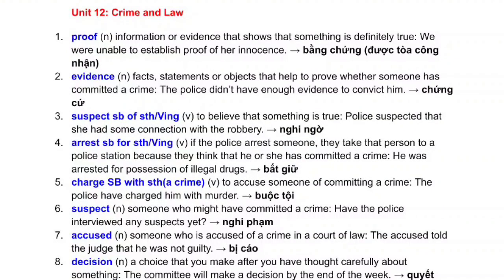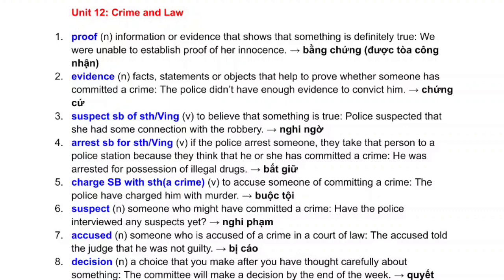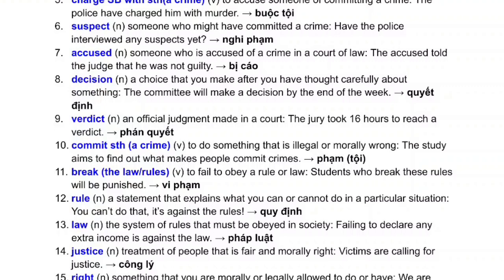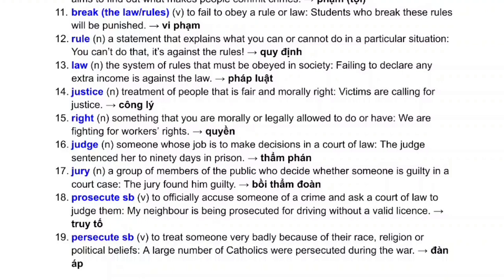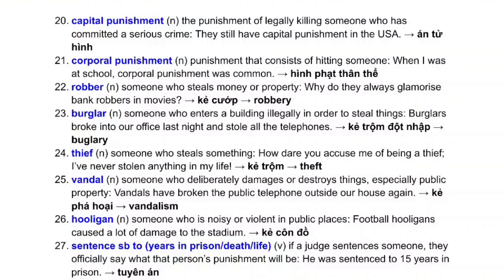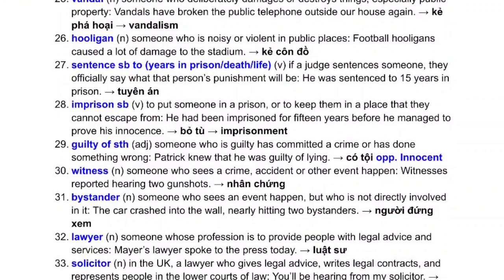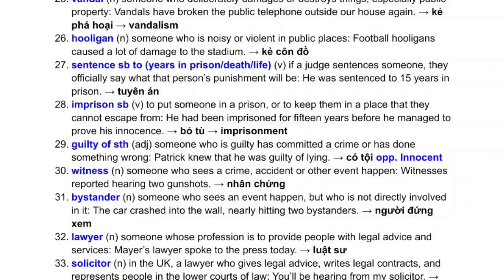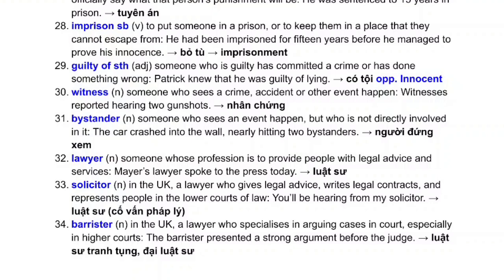DESTINATION B2 - UNIT 12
IELTS PTE TOEFL FCE CAE CPE THPTQG